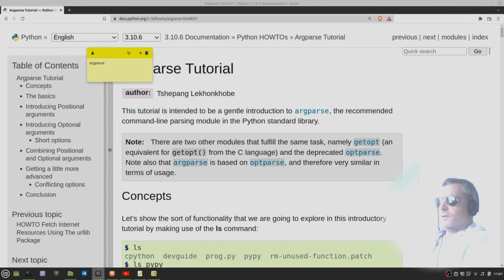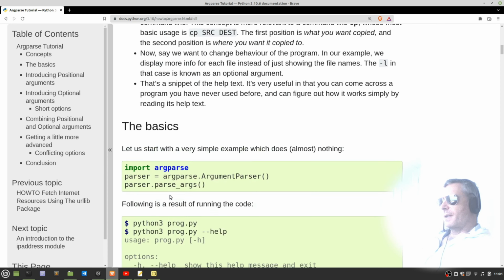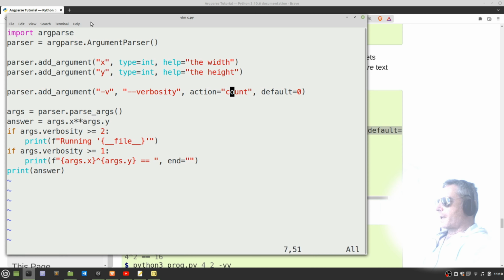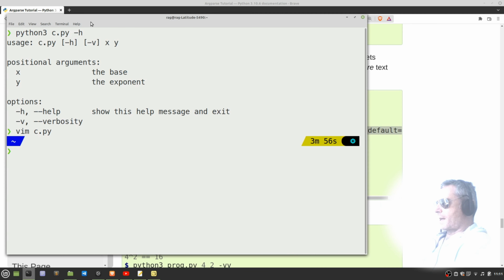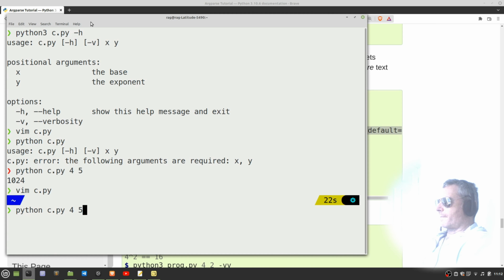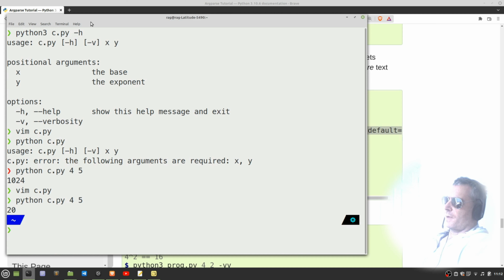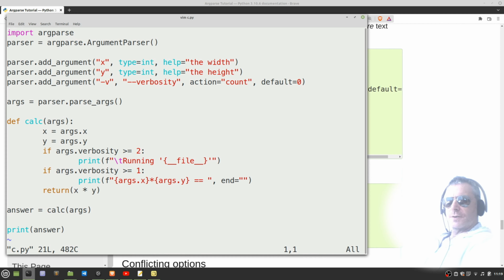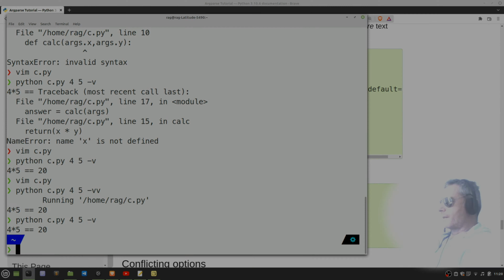argparse tutorial | Python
Python argparse - tutorial showing how to use within a function

argeparse is the recommended command-line parsing module in the Python standard library

*At the end I test with -vv and -v, had I not added 'v' at all it would simply return "20" !